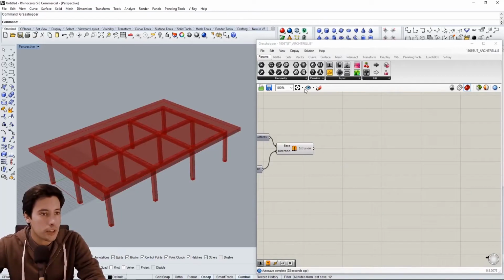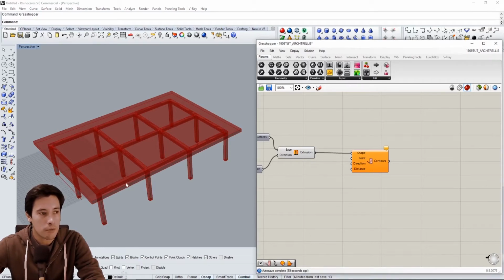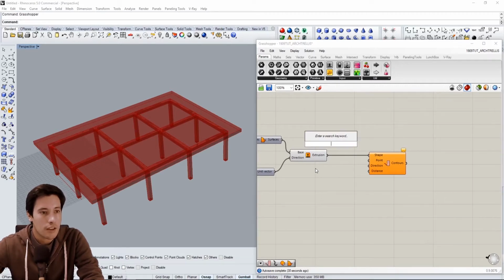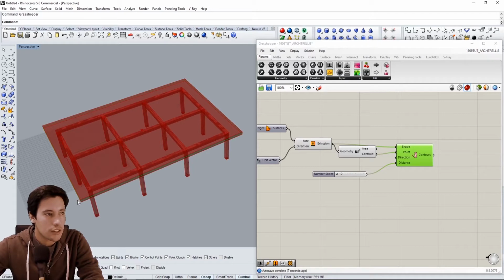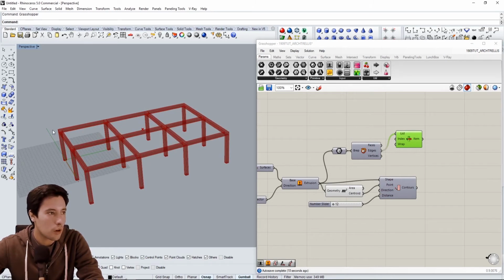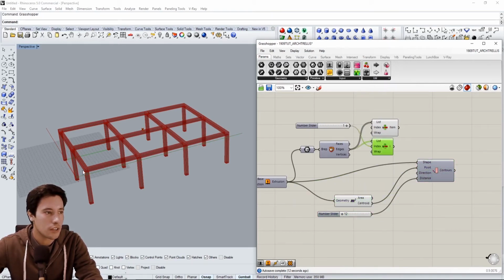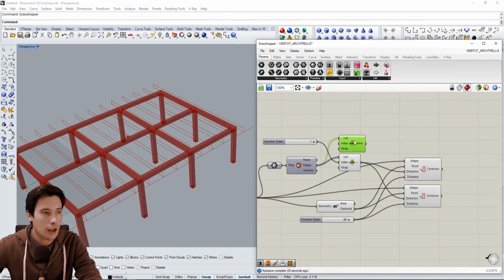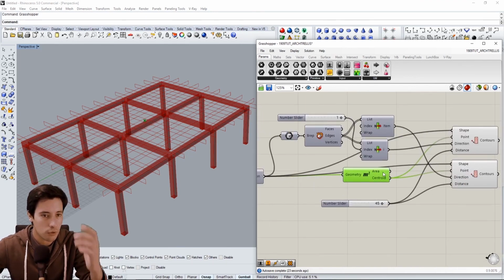6 RAFTERS 2